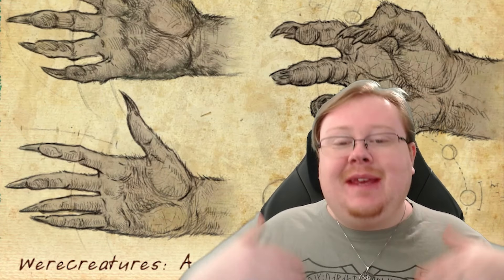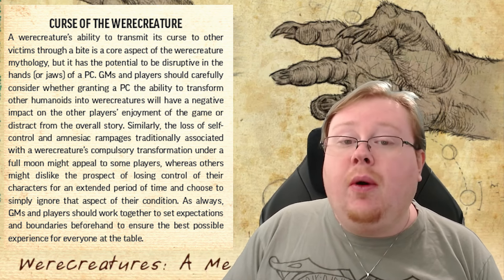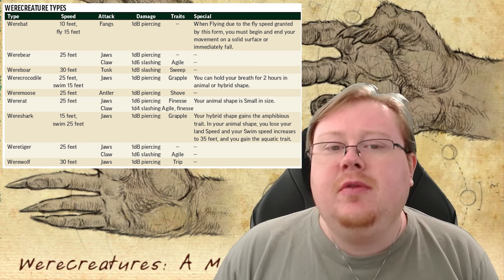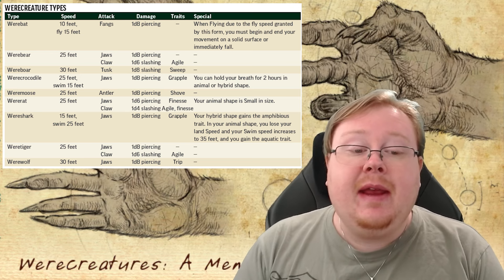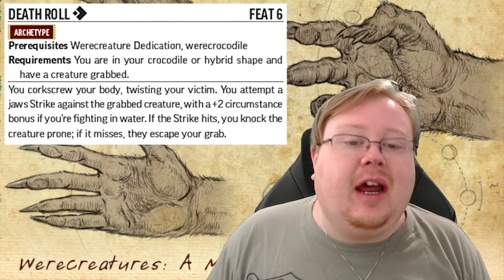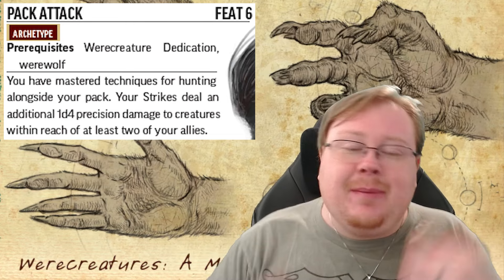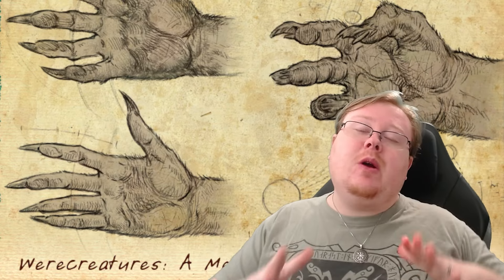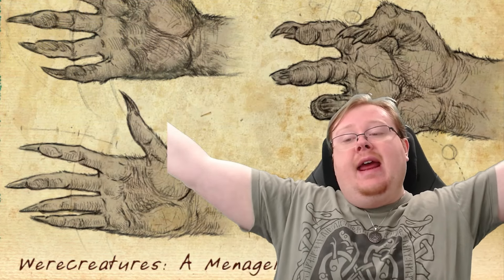Why Werecreature is Awesome in Pathfinder 2e Remaster's Howl of the Wild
Thank you to Paizo for providing to me "Howl of the Wild" for reviewing purposes. This is not a sponsored video and all thoughts and opinions are my own.